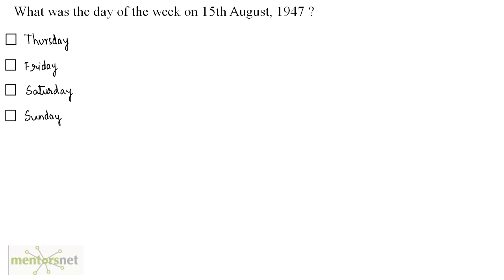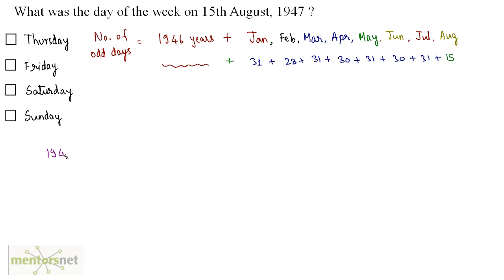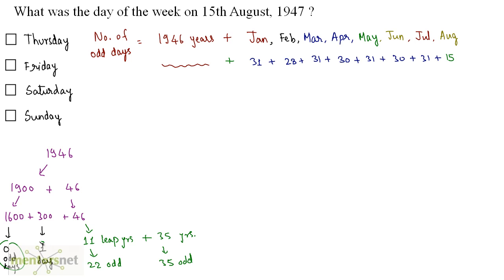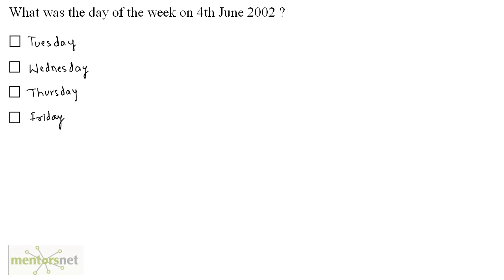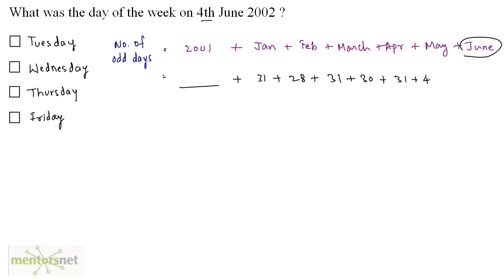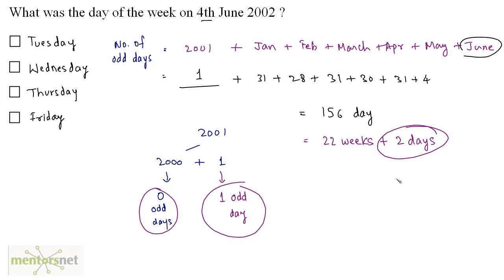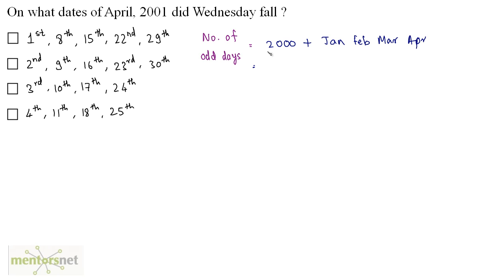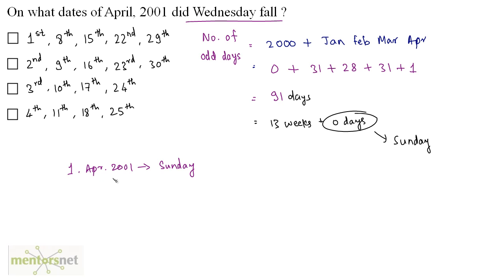QT 205 Question Set 1 on Calendar